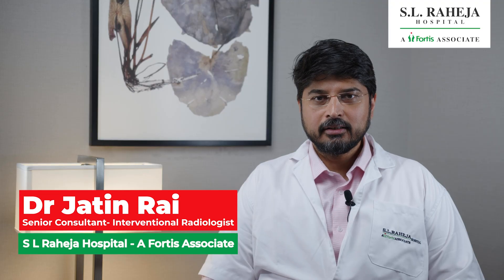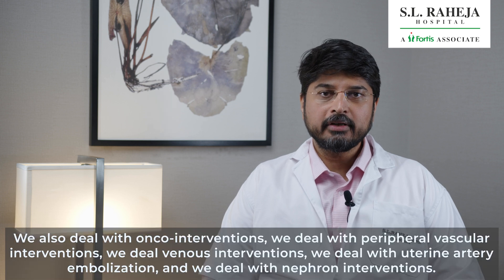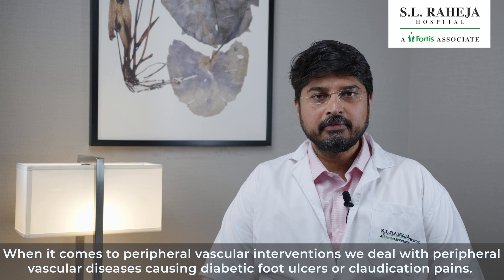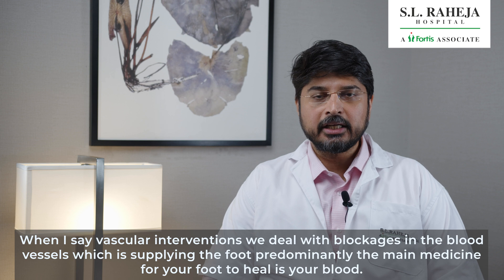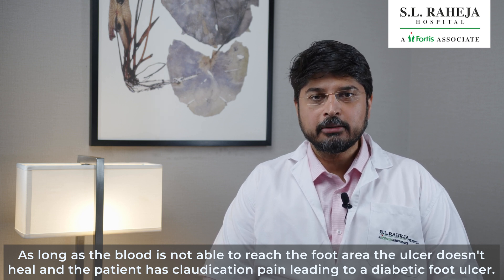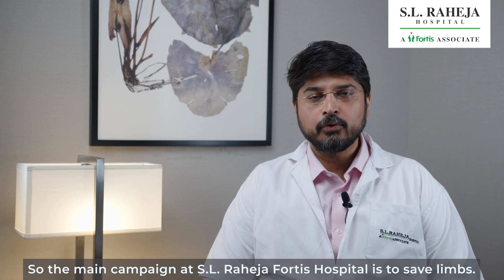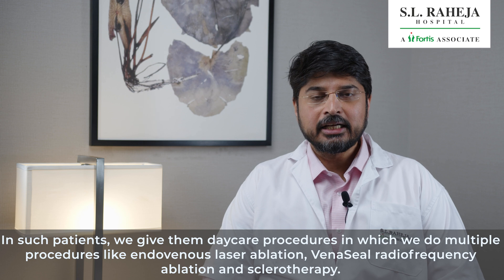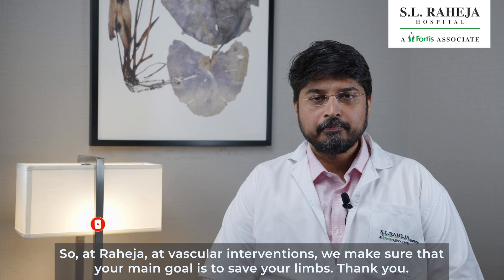Diabetic Foot Treatment | Peripheral Vascular Disease| Diabetic Foot Ulcer|Sugar|SLR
Diabetic Foot Treatment | peripheral vascular disease | diabetic foot | diabetic foot ulcer

In this video, Dr Jatin Rai, Senior Consultant Interventional Radiologist at S L Raheja Hospital - (a Fortis associate) discussed peripheral vascular intervention. Peripheral vascular diseases cause diabetic foot ulcers or claudication pains. When a non-healing ulcer comes to a diabetic foot surgeon then the doctor refers for vascular intervention. The meaning of Vascular intervention is it deals with blockages in the blood vessels which is supplying the foot. Predominantly the main medicine for your foot to heal is your blood.

As long as the blood is not able to reach the foot area the ulcer cannot heal and the patient has claudication pain leading to a diabetic foot ulcer. Peripheral vascular disease treatment like balloon angioplasty stenting and atherectomy devices and multiple procedures are done to revascularize the peripheral vascular disease and ultimately the foot heals. Patient with venous ulcers is a predominantly common factor with non-treated varicose vein patients. Such patients are given a daycare procedure like endovenous laser ablation, or VenalSeal radiofrequency ablation sclerotherapy.

इस वीडियो में, डॉ जतिन राय, सीनियर कंसल्टेंट इंटरवेंशनल रेडियोलॉजिस्ट, एस एल रहेजा हॉस्पिटल - (एक फोर्टिस एसोसिएट) ने पेरिफेरल वैस्कुलर इंटरवेंशन पर चर्चा की है। परिधीय संवहनी रोग मधुमेह के पैर के अल्सर या अकड़न दर्द का कारण बनते हैं। जब एक गैर-चिकित्सा अल्सर मधुमेह के पैर सर्जन के पास आता है तो डॉक्टर संवहनी हस्तक्षेप के लिए संदर्भित करता है। संवहनी हस्तक्षेप का अर्थ यह है कि यह रक्त वाहिकाओं में रुकावटों से संबंधित है जो पैर की आपूर्ति कर रही है। मुख्य रूप से आपके पैर को ठीक करने की मुख्य दवा आपका खून है।

जब तक रक्त पैर के क्षेत्र तक नहीं पहुंच पाता है तब तक अल्सर ठीक नहीं हो सकता है और रोगी को क्लॉडिकेशन दर्द होता है जिससे मधुमेह के पैर में अल्सर हो जाता है। पेरिफेरल वैस्कुलर डिजीज ट्रीटमेंट जैसे बैलून एंजियोप्लास्टी स्टेंटिंग और एथेरेक्टॉमी डिवाइसेज और कई प्रक्रियाएं पेरिफेरल वैस्कुलर डिजीज को फिर से शुरू करने के लिए की जाती हैं और आखिरकार पैर ठीक हो जाता है। गैर-इलाज वाले वैरिकाज़ नस रोगियों के साथ शिरापरक अल्सर वाले रोगी मुख्य रूप से सामान्य कारक हैं। ऐसे रोगियों को एंडोवेनस लेजर एब्लेशन, या वेनलसील रेडियोफ्रीक्वेंसी एब्लेशन स्क्लेरोथेरेपी जैसी डेकेयर प्रक्रिया दी जाती है।

Chapters:
0:41- Introduction
1:03- Meaning of vascular intervention
1:24- peripheral vascular disease treatment